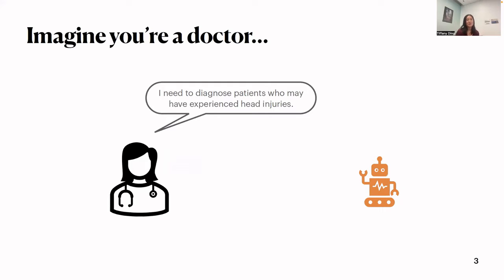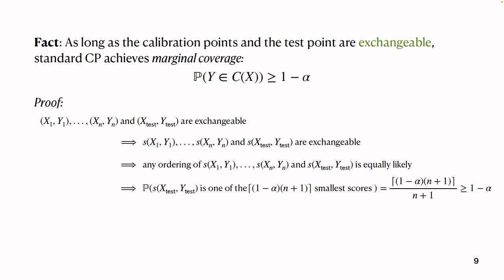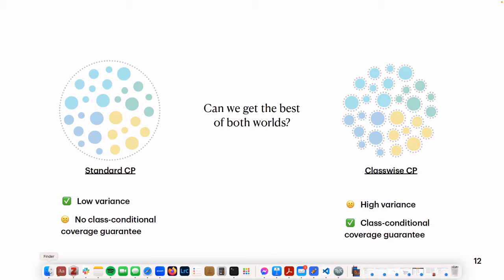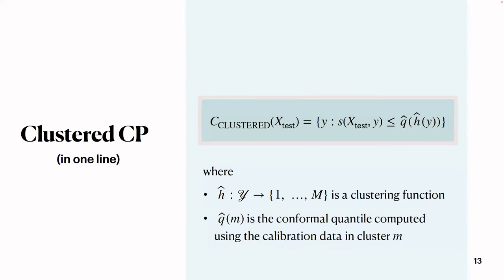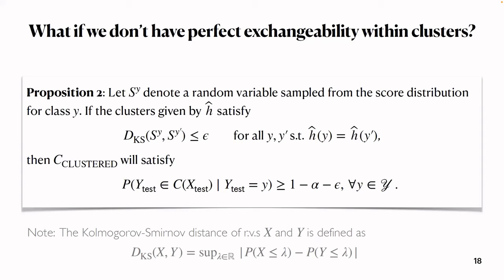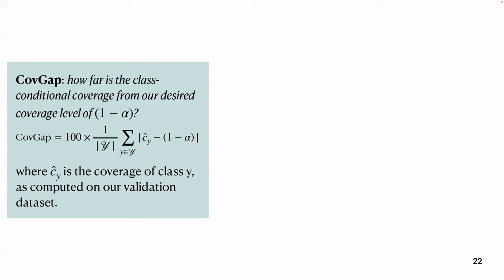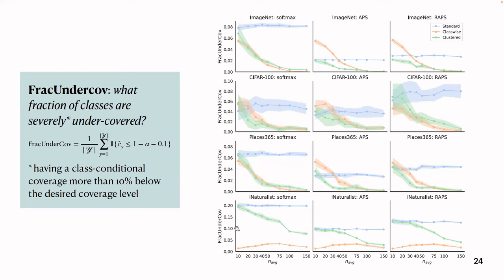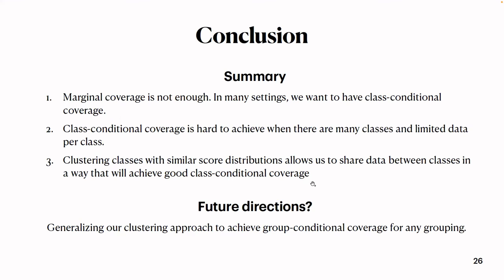Rising Stars #12 - Special Series on Conformal Prediction: Tiffany Ding (UC Berkeley)